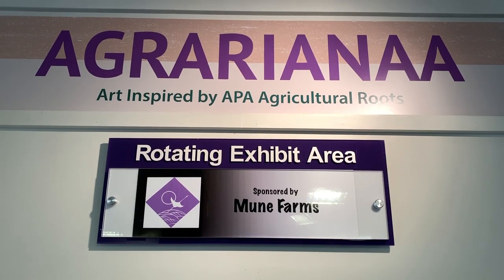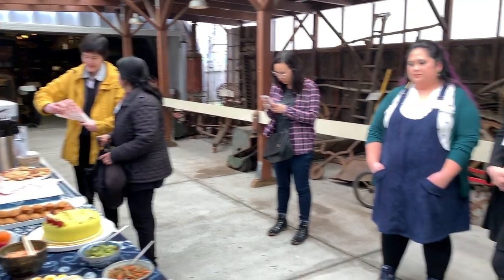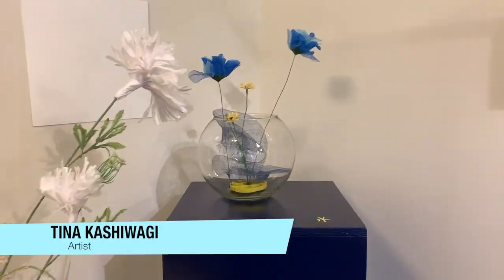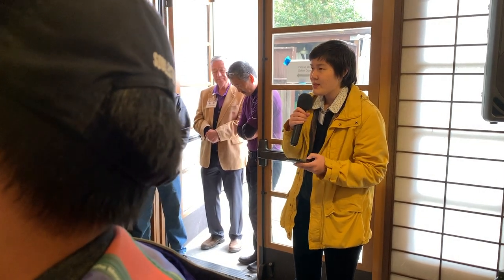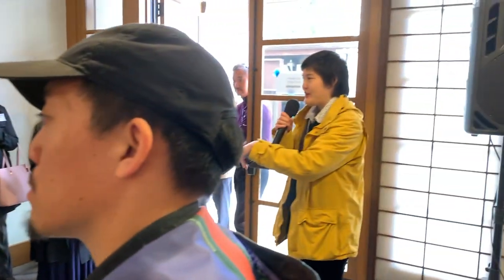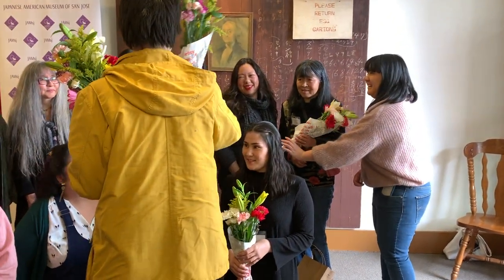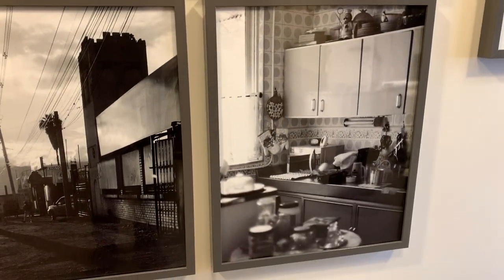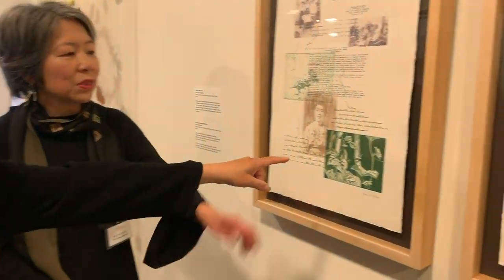AGRARIANNA art show opens at Japanese American Museum of San Jose (JAMsj)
Co-presented by the Asian American Women Artists Association and JAMsj,  AGRARIANNA--art inspired by APA agricultural roots--opened on March 9th and will continue through September 29, 2019.  Featuring artists Shari Arai DeBoer, Mitsuko Brooks, Yurika Chiba, Reiko Fujii, General Sisters, Tina Kashiwagi, Sita Kuratomi Bhaumik, Lucien Kubo and Judy Shintani, the multi-media exhibit highlights the rich history of Japanese American agricultural crafts, legacies and present-day community placemaking.  JAMsj is open Thurs--Sunday 12-4pm.